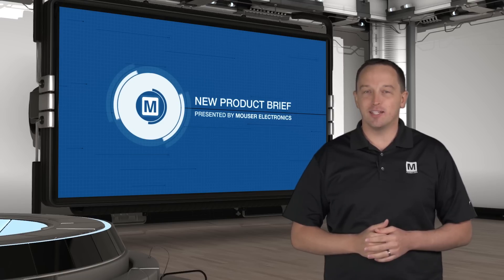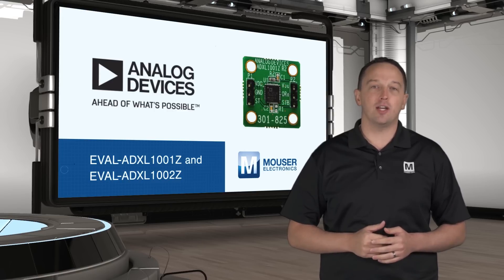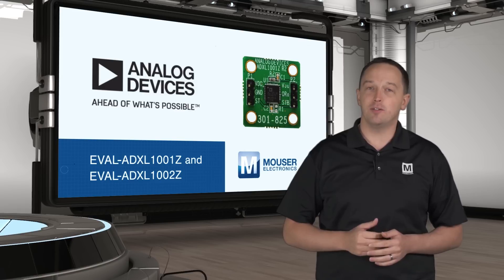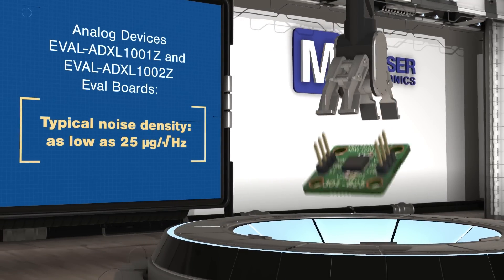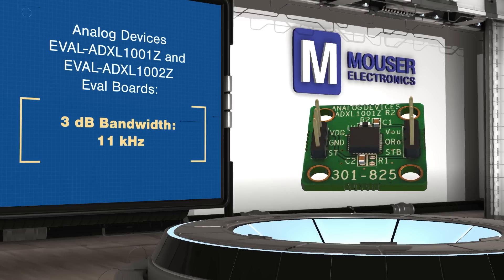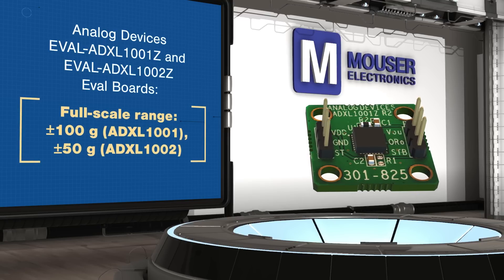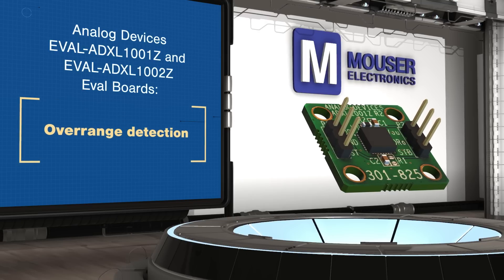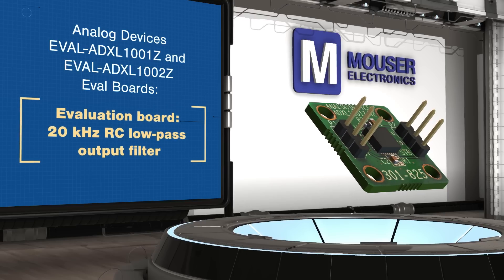Analog Devices EVAL-ADXL1001Z/1002Z Evaluation Boards | New Product Brief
Analog Devices’ EVAL-ADXL1001Z and EVAL-ADXL1002Z are evaluation boards that can be mounted on a mechanical shaker for evaluating the ADXL1001 and ADXL1002 accelerometers. The ADXL1001 and ADXL1002 are MEMS accelerometers designed for measuring vibrations in industrial-condition monitoring applications, with typical noise density as low as 25 μg/√Hz and a linear frequency response from dc to 11 kHz. They offer a full-scale range up to ±100g, complete electromechanical self-test, and over range detection. The evaluation boards are small and stiff to minimize measurement impact, and they have a 20 kHz RC low-pass filter on the output, which can be modified by users to adjust the filter bandwidth.